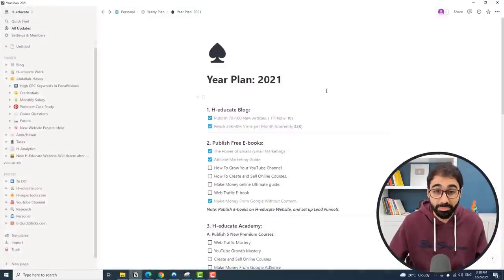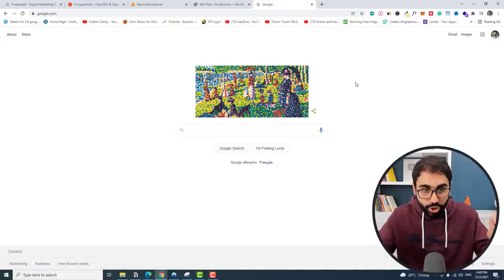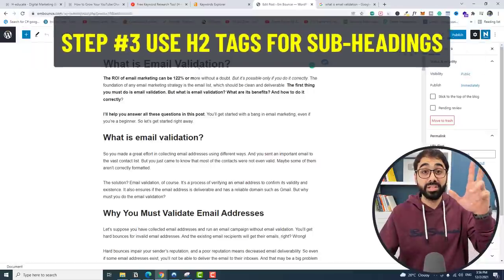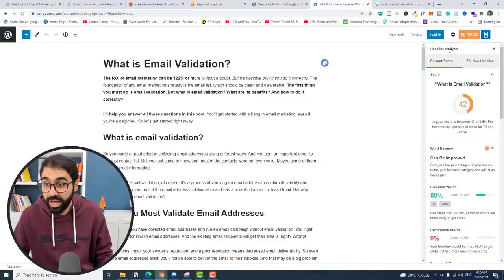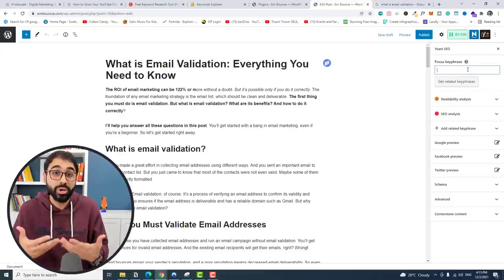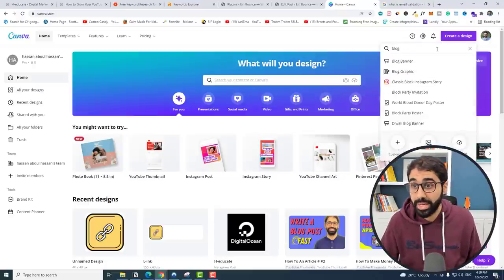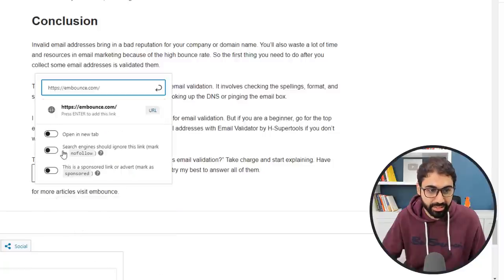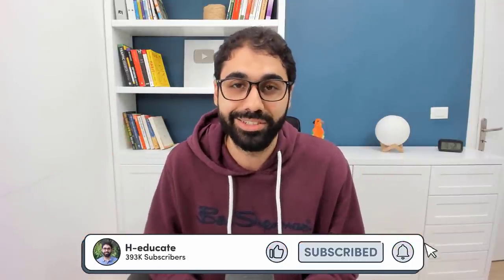10 STEPS to get Tons of Free Traffic from Google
If you want to get free traffic to your website, you must always think about SEO, in this video, we will cover on-page SEO in-depth, and I will show you step-by-step how to optimize your blog post to rank on top of Google.

Video Outline:
STEP-1 Focus Keyword 3:44
STEP-2 H1 Tag 6:47
STEP-3 Subheading Optimization 7:32
STEP-4 Focus Keyword Frequency 8:05
STEP-5 Linking 8:54
STEP-6 Optimize The Title 10:17
STEP-7 Install SEO Plugin 13:28
STEP-8 Slug 16:14
STEP-9 Optimizing Graphics 17:03
STEP-10 Publish 20:48
Featured Image 23:46